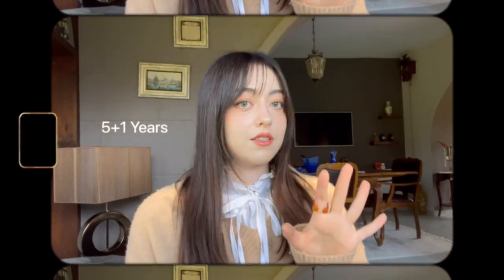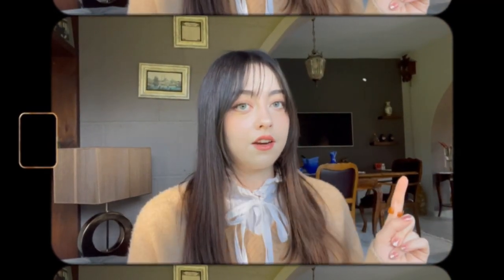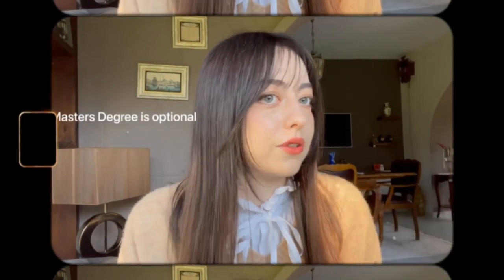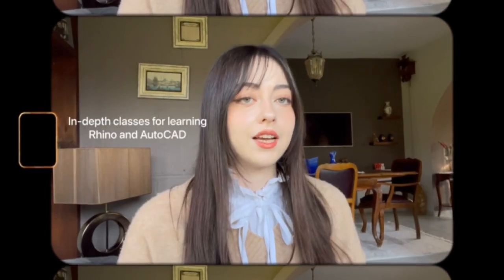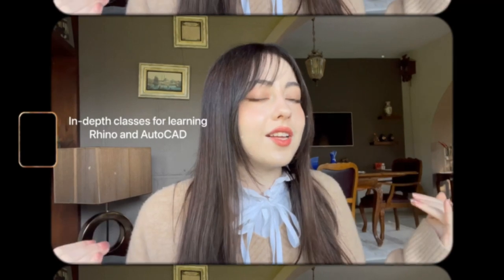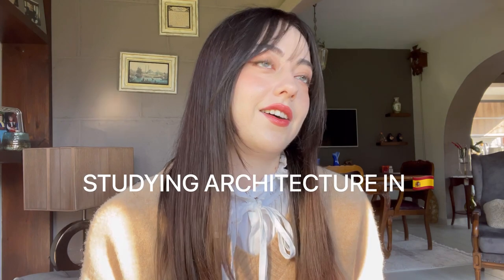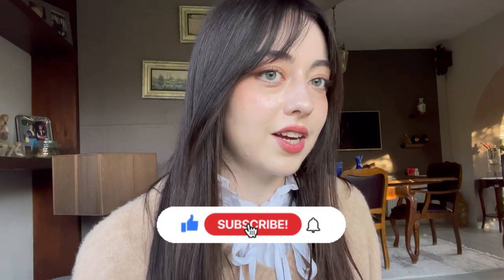Studying architecture in SPAIN (all you need to know)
I am currently on my 4th year of architecture in CEU San Pablo and I wanted to share some insights about studying in Spain especially focused on the academic perspective and the course structure.